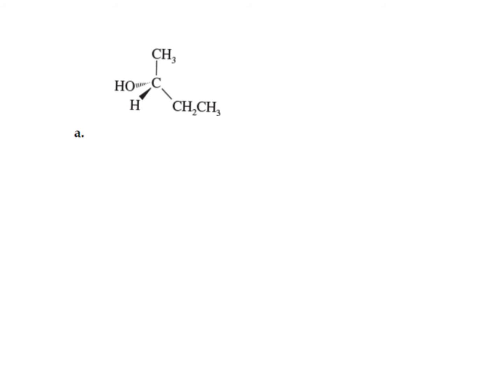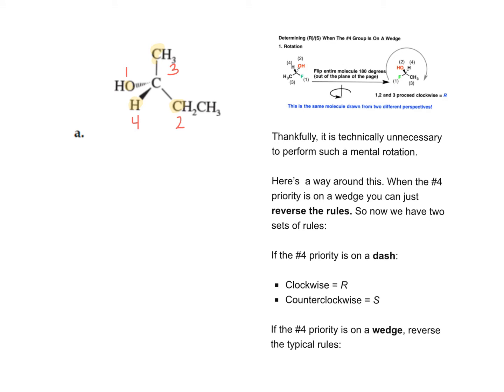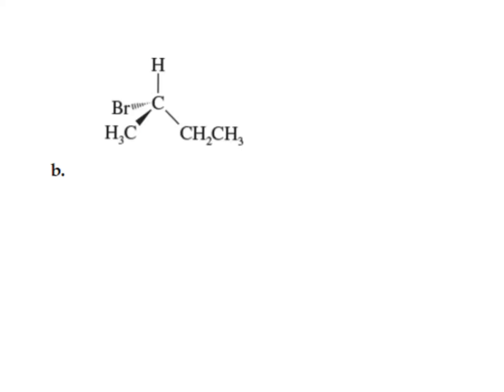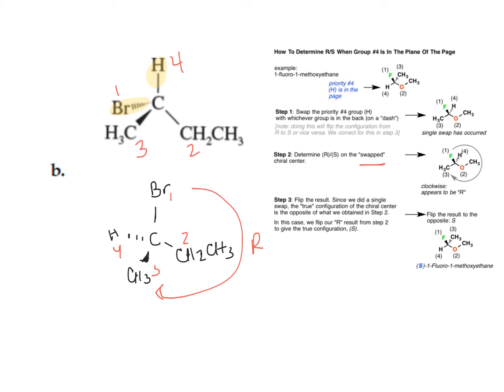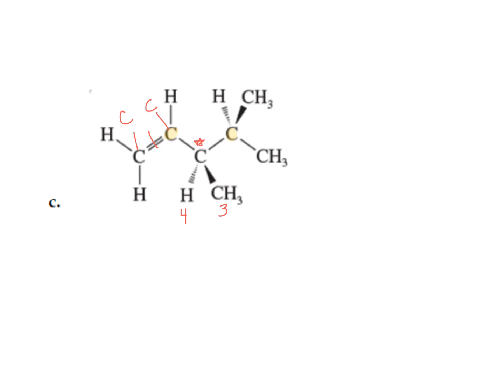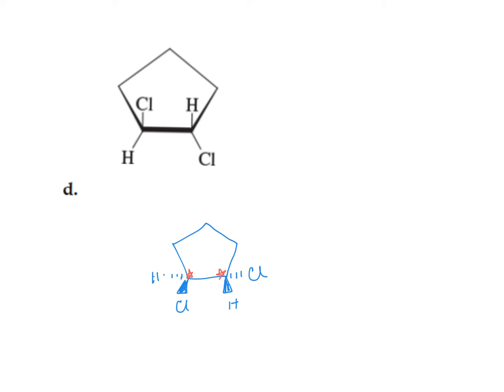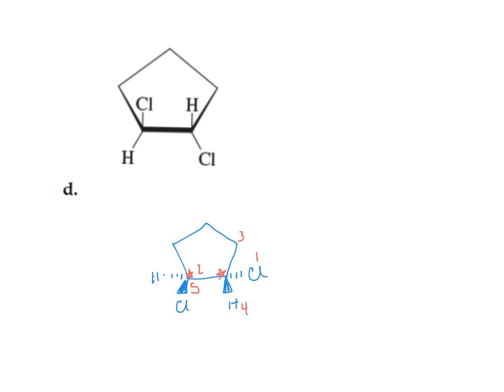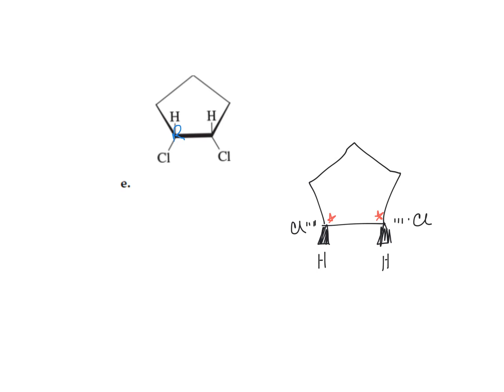R vs S